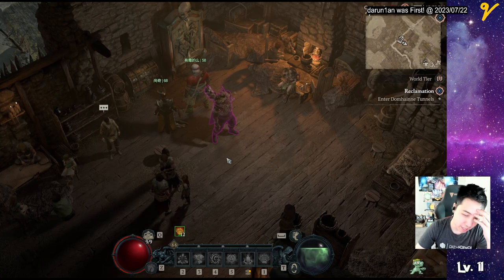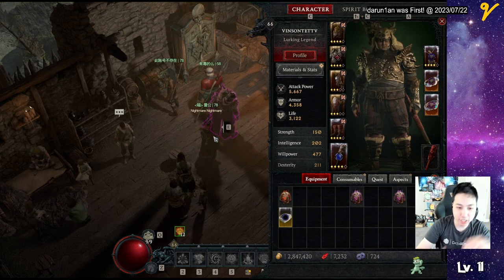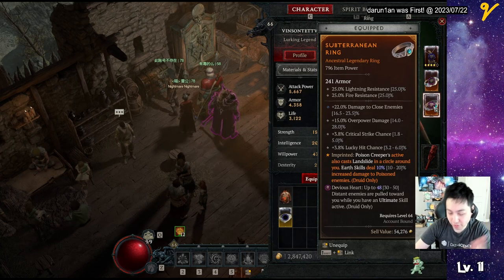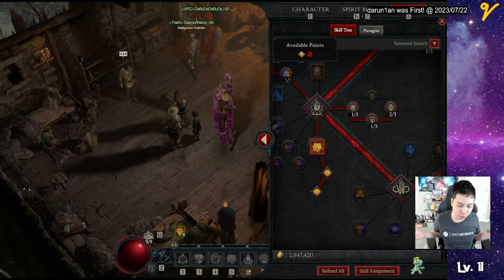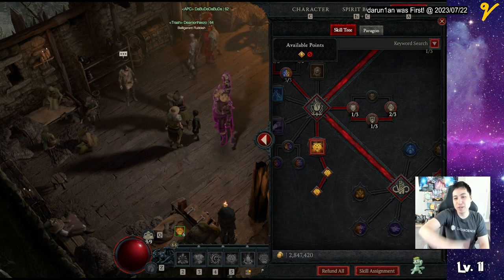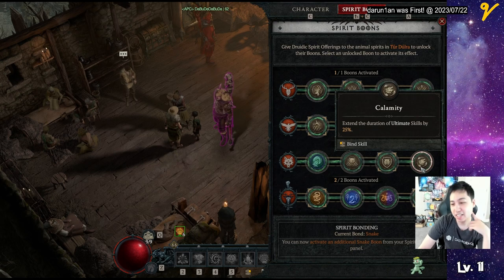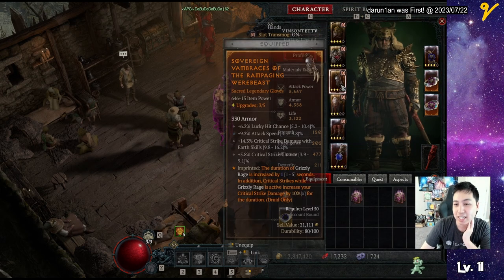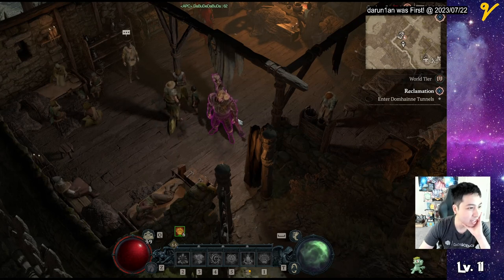Druids Use This Heart for Farming and Leveling! in Season 1 of Diablo 4 | Diablo IV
The Heart is for Druids! This devious malignant heart is crazy good for leveling and farming!